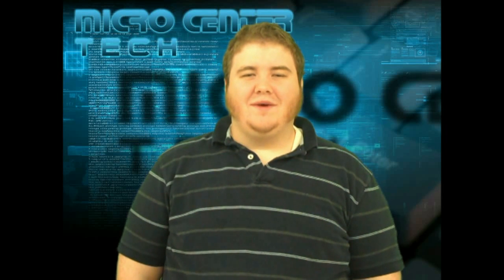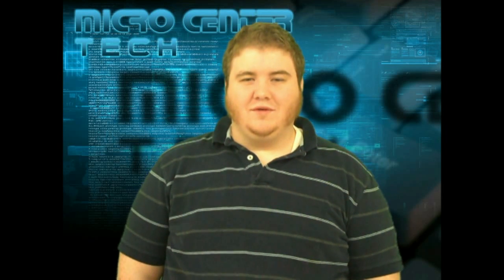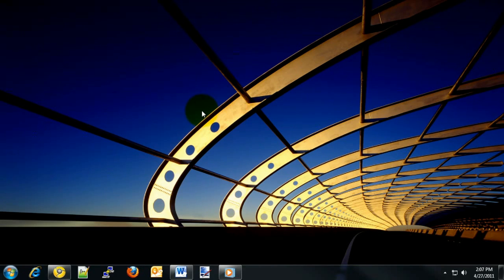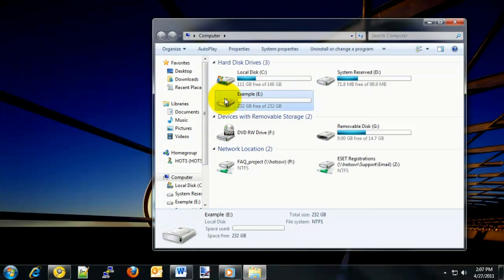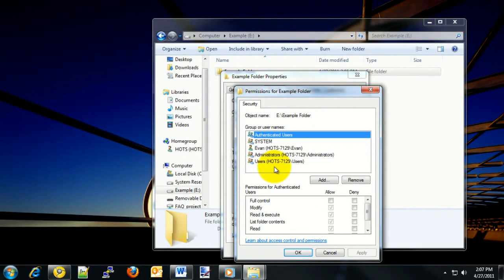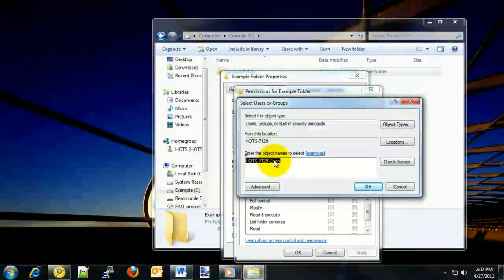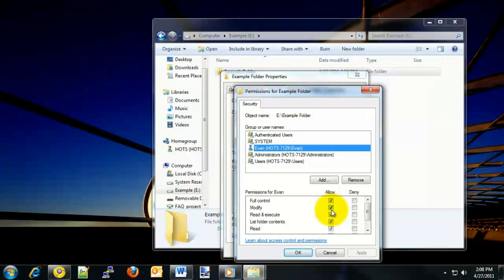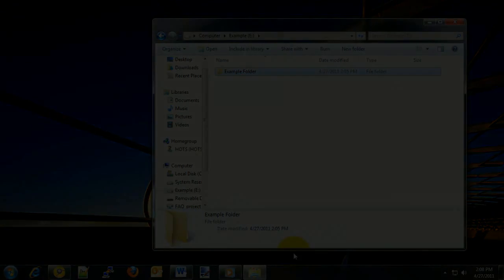Windows 7: Change File or Folder Permissions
Micro Center Tech Support shows you how to change the default file or folder permissions in the Windows 7 operating system.